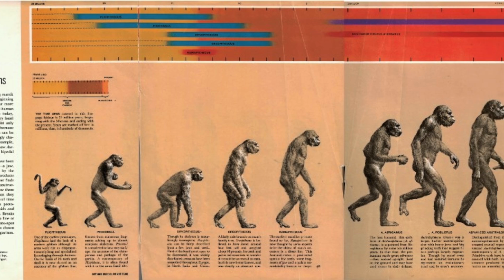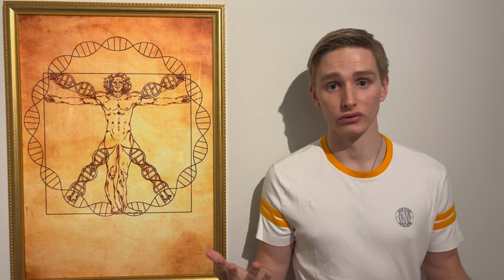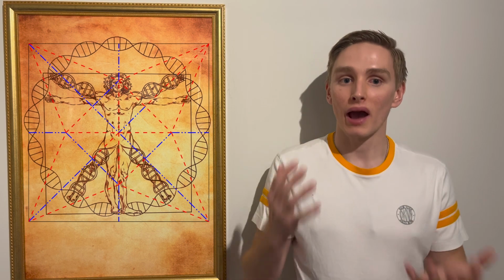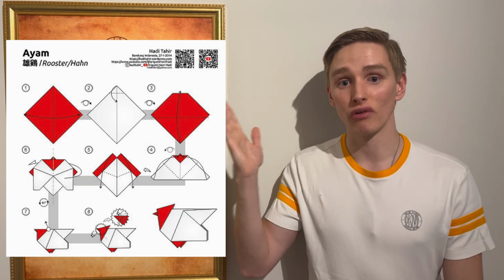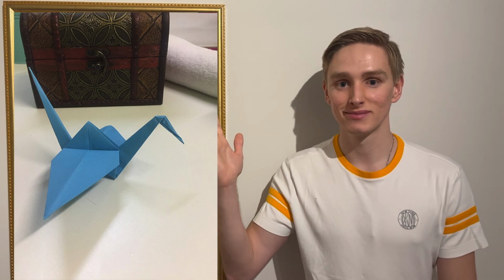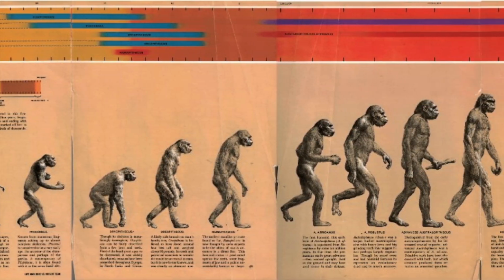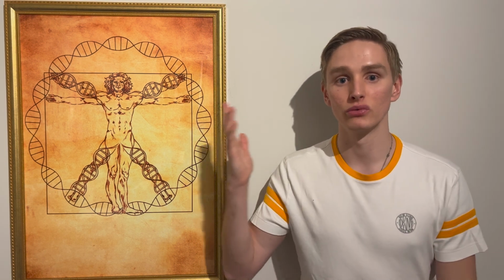March of Progress, Not Perfection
The Human Being channel art by @mx.monotone on Instagram

It was once said that perfection is not a destination, but a direction, and this couldn’t be more true for both human evolution & self-discovery. There is no perfect way to study human evolution & there is no perfect organism that human evolution is marching towards, just like how there’s no perfect way to be you & there’s no perfect version of you waiting to be discovered. We are all just trying to do the best we can with what we have, and in a way, that is perfection! So hopefully by understanding human evolution and how it’s studied, you can finally put yourself on the March of Progress towards perfection’s never ending pattern & process.

Sources:
Daniel, Alan Michael. "Pattern and Process in Evolution: Unfolding Nature’s Origami." International Journal of Comparative Psychology 33 (2020).

Berlin, Isaiah. "History and theory: the concept of scientific history." History and Theory 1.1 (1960): 1-31.

Hadingham, Evan. Discovering Us: Fifty Great Discoveries In Human Origins. Signature Books, December 13th 2021.

Images:
Frame:
Віктор Євтушенко із своїми книгами. Парк "Олександрія", Біла Церква
- Педагог Світлана
- No Changes Made

Yarn - Flickr - hello-julie
- julie from Idaho ,United States
- Changes Made

Raschel loop formation
- Elkagye
- No Changes Made

Tapestry (home decoration)
- Rizarios Crafting School students and faculty
- No Changes Made

Maekawas Theorem
- Dmcq
- No Changes Made

Origami Diagrams of Origami Rooster
- Hadi Tahir
- No Changes Made

Origami Bird
- WomanON
- No Changes Made

Hair colors
- Collage put together by User:Jujutacular. Source image authors: User:Rama, User:Jastrow, User:Mattbuck
- No Changes Made

Directional, Disruptive and Stabilizing Selections
- Ibbiologystudentone
- No Changes Made

Salcha River-Tanana River confluence (near Salcha, Alaska, USA) 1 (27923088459)
- James St. John
- Changes Made

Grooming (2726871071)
- Mamoritai
- No Changes Made

- Efbrazil
- No Changes Made

Screen:
InvestigadoresUR
- Urcomunicacion
- No Changes Made